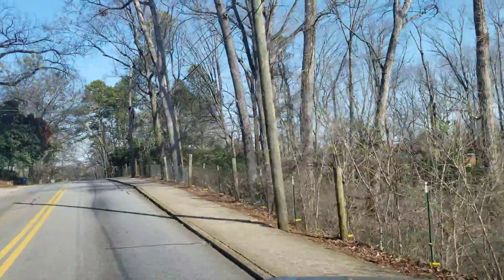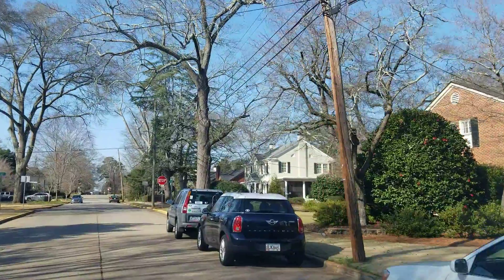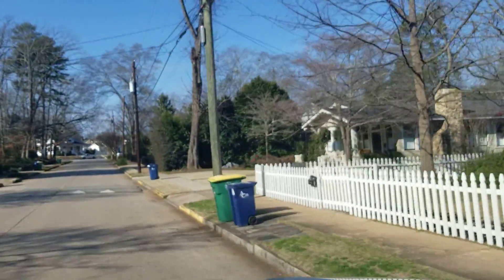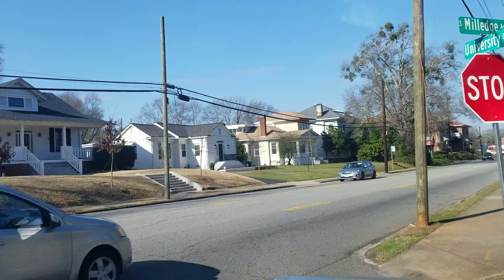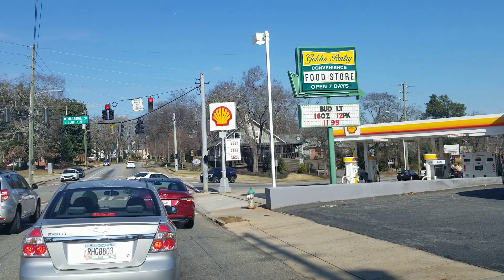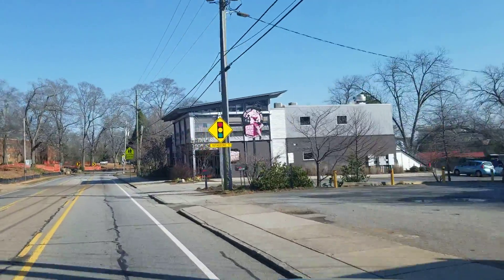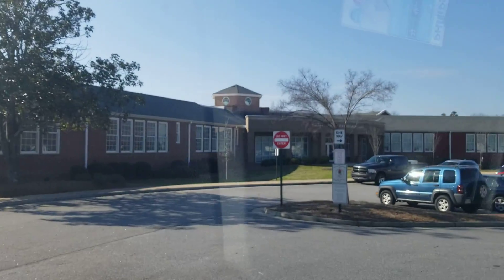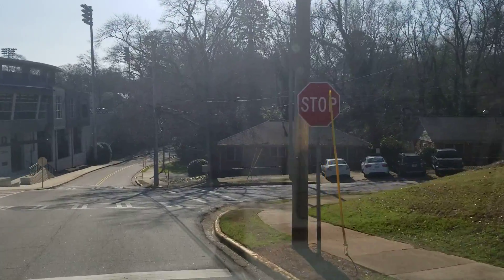5 Points Athens GA | Athens GA Homes | Athens GA Real Estate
5 Points is an area of Athens GA with great homes for sale in close proximity to the main campus of UGA. This video gives a drive through of the area with its streets, restaurants, schools and other information about Athens GA Homes and Athens GA Real Estate.